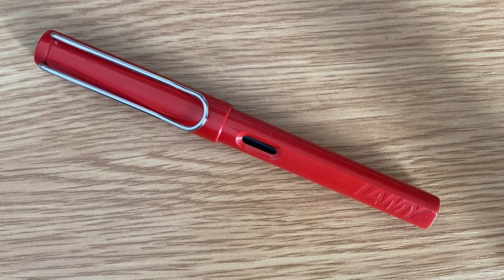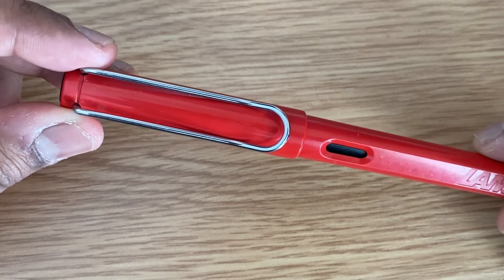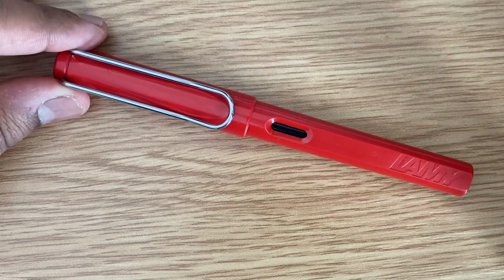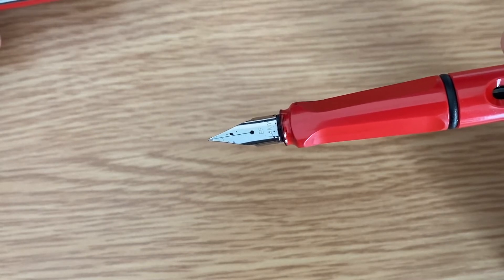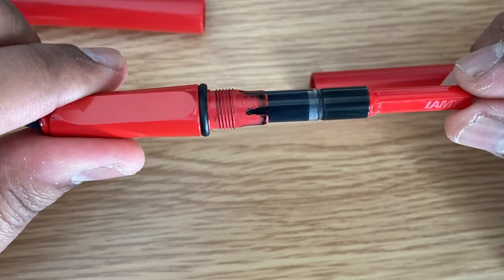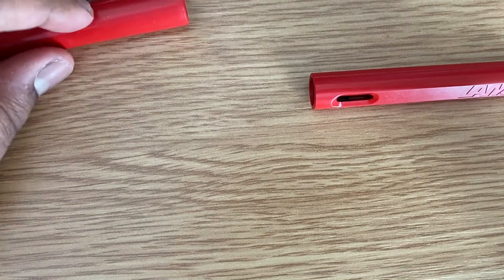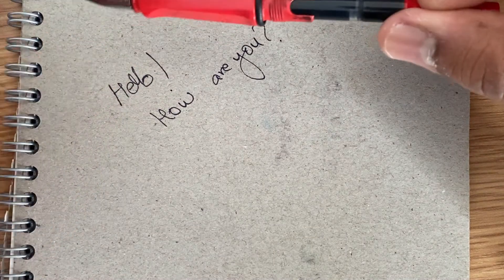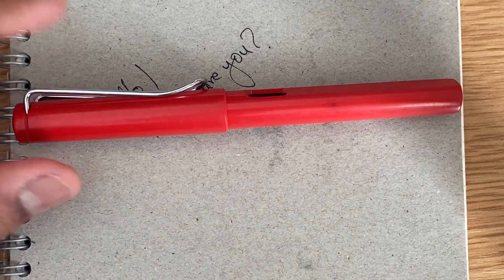LAMY safari Nib Fountain Pen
The website to buy is